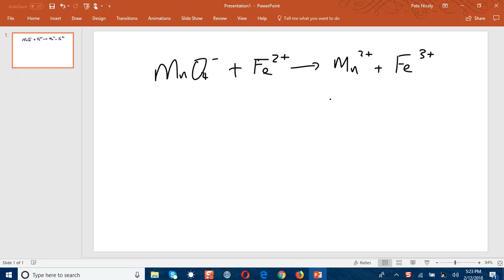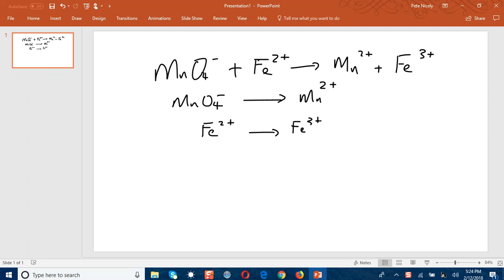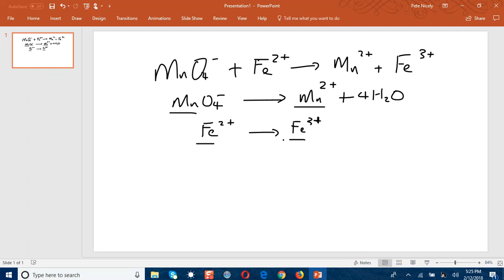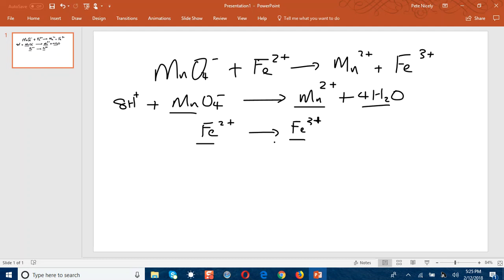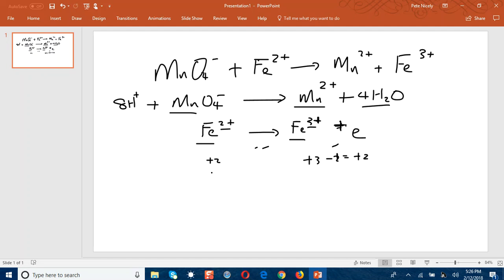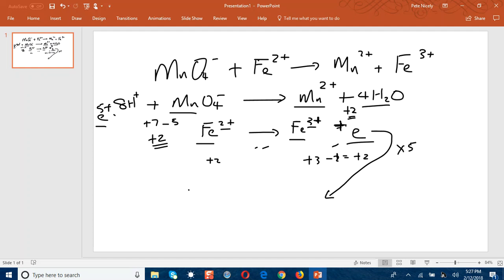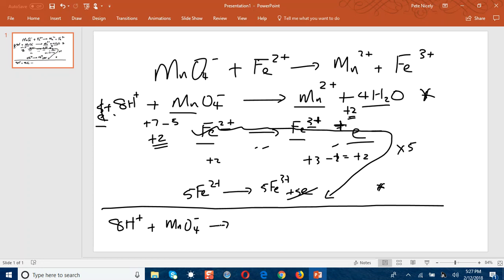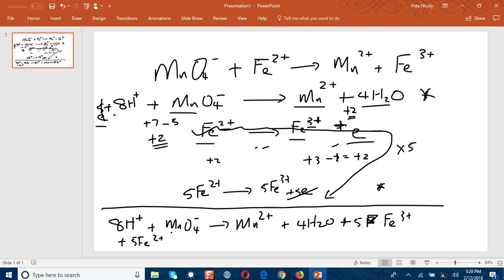Balancing Redox Equations II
Redox Equation